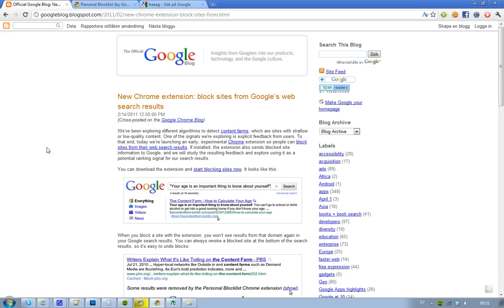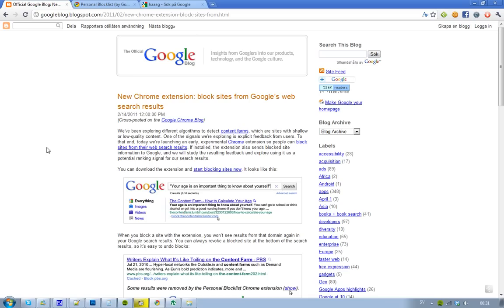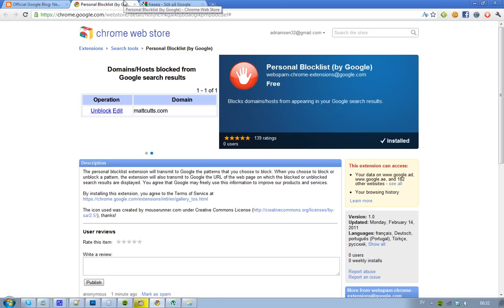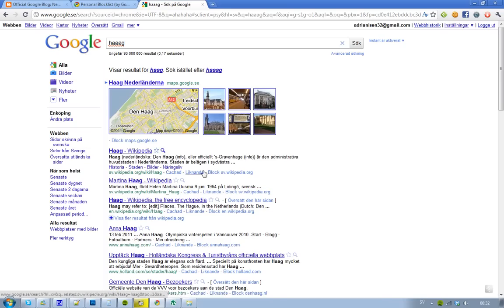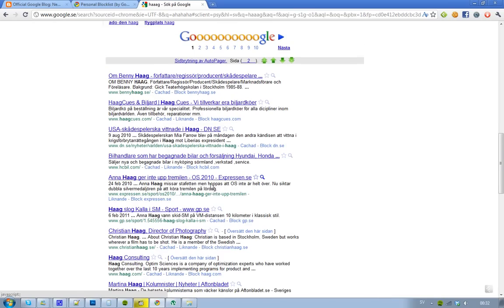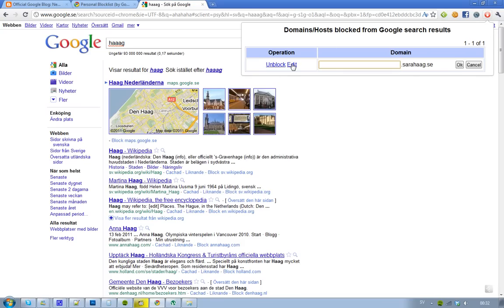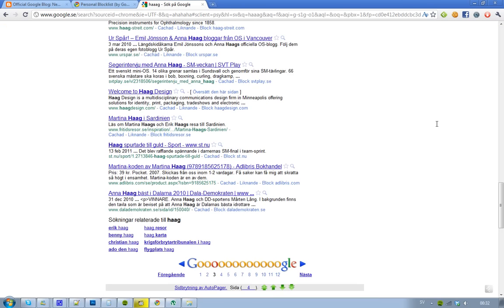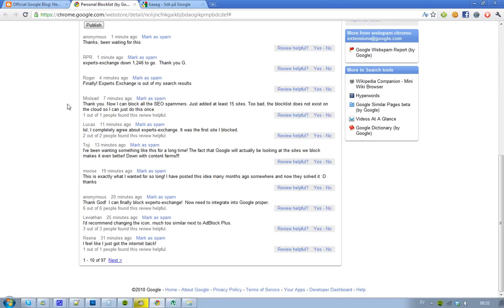Personal Blocklist (By Google) - New Chrome Extension Block Google Search Results From Google!